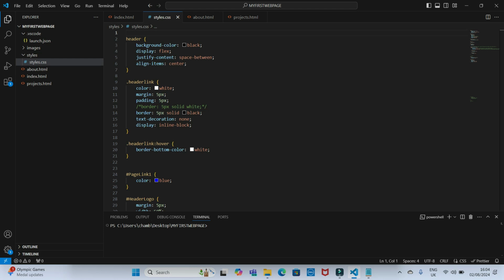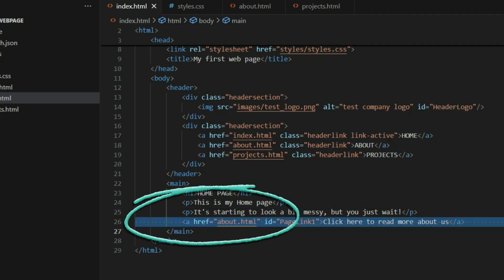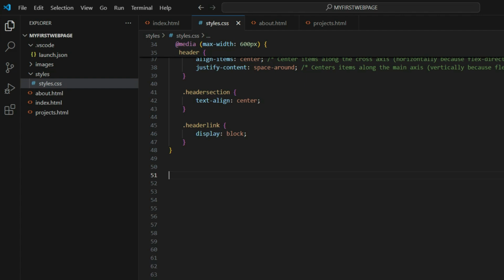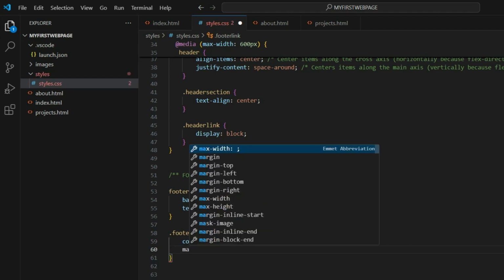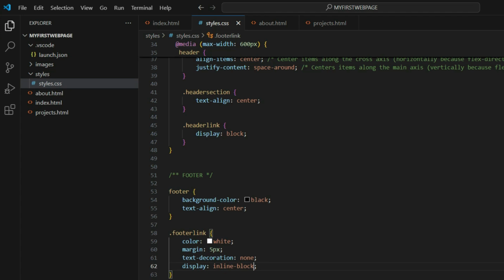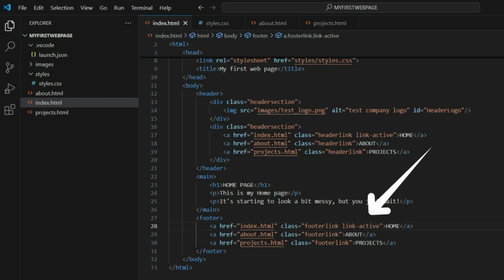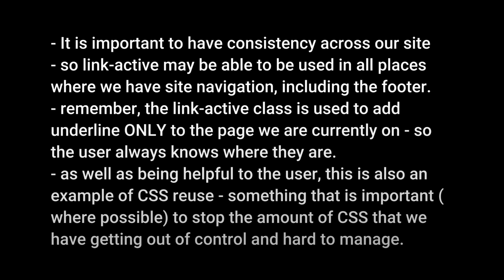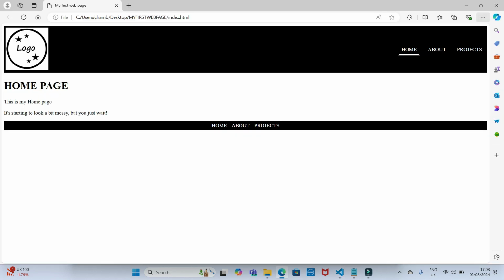Web Development Foundations - Learn HTML, CSS & JavaScript - part 18. Adding a footer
Welcome to my channel - and I hope I can add value to your project, or help in your quest for knowledge in the field of Software Development, UX design, and all aspects of interaction design!